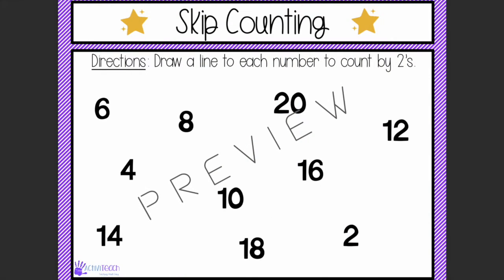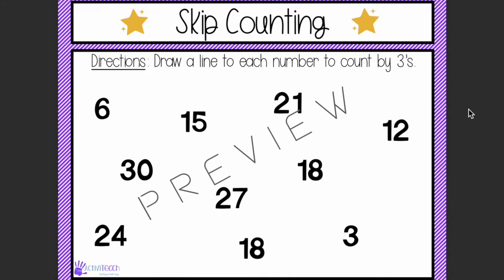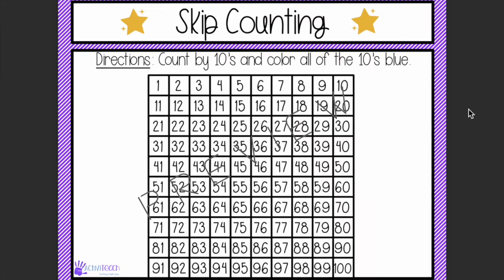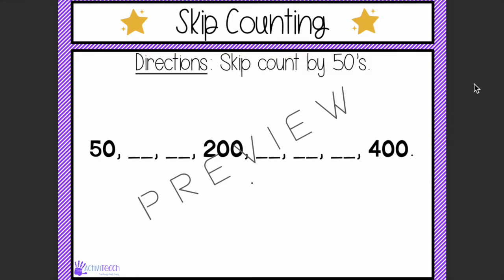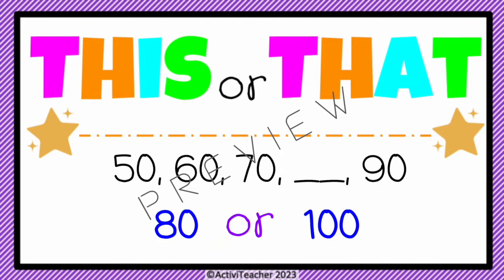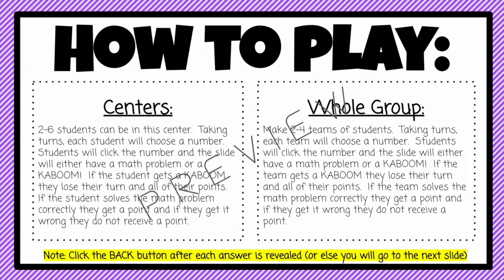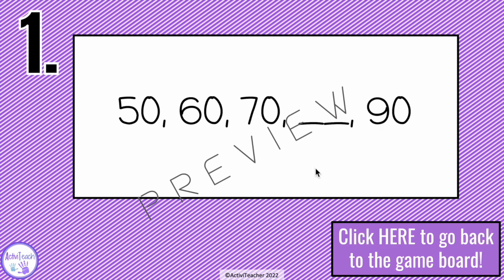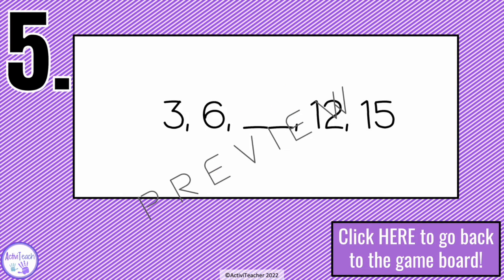5 Fun and Engaging Skip Counting Activities and Games For Elementary or Special Education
Are you a busy teacher trying to find fun skip counting activities? Look no further! In this video I talk about 5 skip counting numbers activities that will keep your students engaged. These skip counting games, worksheets and activities are PERFECT for elementary and K-12 special education.